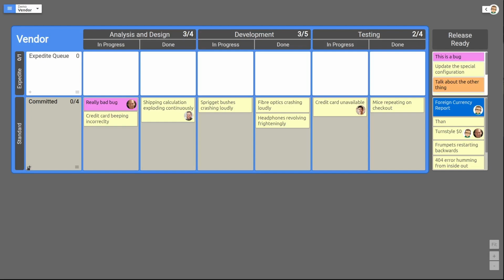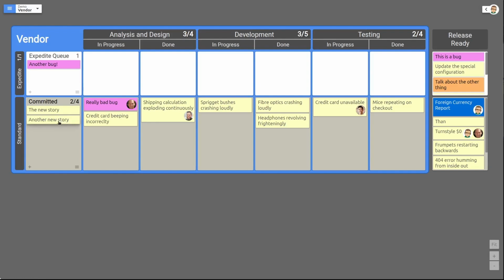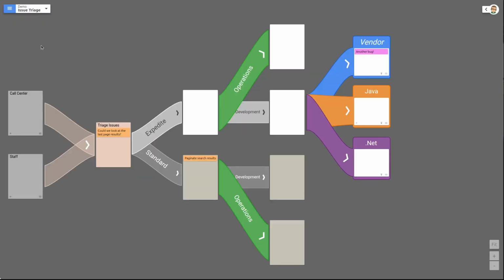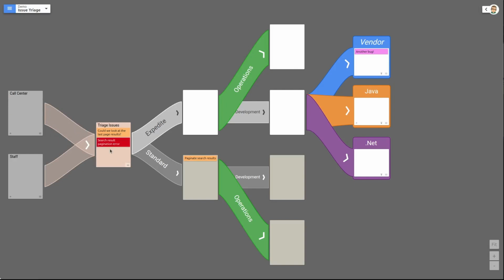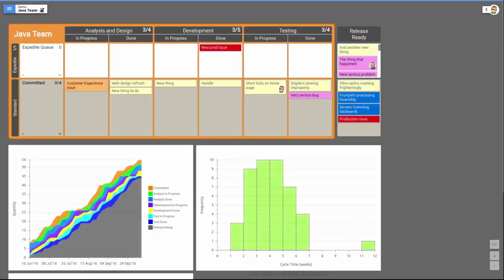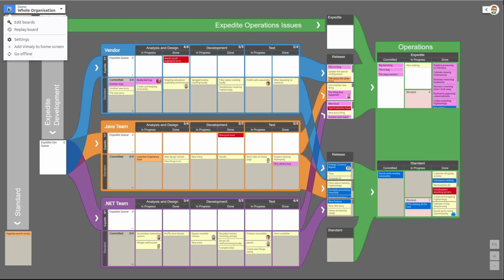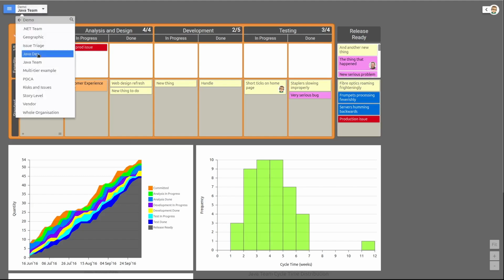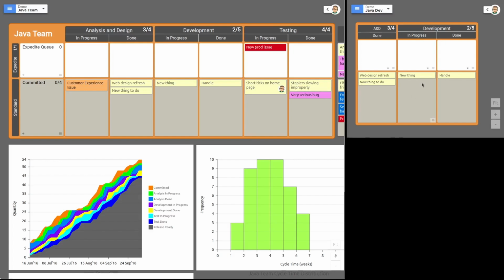How FlowBoards works | Boards Bins, Tickets and Flow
Every Kanban tool shows you a board. Very few show you the whole system.

Most tools force you to choose: your team sees everything, or you duplicate the data. You get one view, or you maintain two systems. And the more teams you add, the messier it gets.

FlowBoards is built differently. In this demo, we walk through the core functionality — what it does, how it works, and why it’s different from any table-view tool you’ve used before.

Here’s what you’ll see:

🟣 Boards, bins, and tickets
How FlowBoards is structured and how to create and move work items using the UI or keyboard shortcuts.

🟣 WIP limits
Set across any combination of bins, rows, or columns. When a limit is exceeded, the entire area turns red. The system signals a problem before your deadline does.

🟣 Multi-board flow
A ticket moved on one board appears instantly on another. No copies, no syncing. The same ticket, visible wherever it’s needed.

🟣 Organisation-wide view
Java team, .NET team, and a triage process all visible on one canvas. Zoom in on any team, or zoom out to see the big picture.

🟣 Board replay
Go back in time and watch how tickets moved, which WIP limits were exceeded, and when. Full historical view with play mode.

🟣 Personalised views
A developer sees only the bins relevant to their work, in a minimal board small enough to sit in a corner of the screen. Same data. Different views for different people.

What’s the biggest gap between your current Kanban tool and how your organisation actually works? Drop it in the comments — we read every one.

👉 If you’d like to go deeper — Total Immersion training puts you inside a live FlowBoards system from day one. Choose your spot